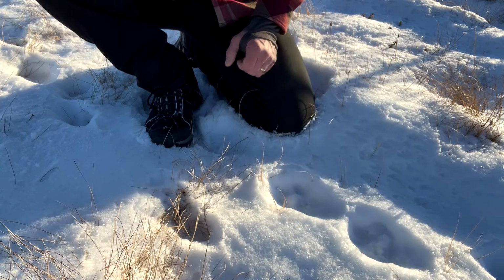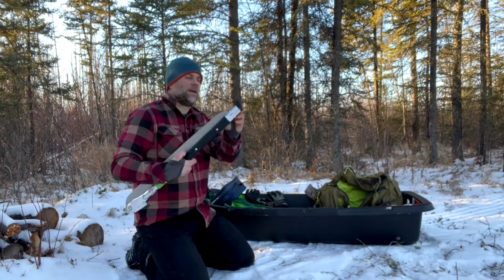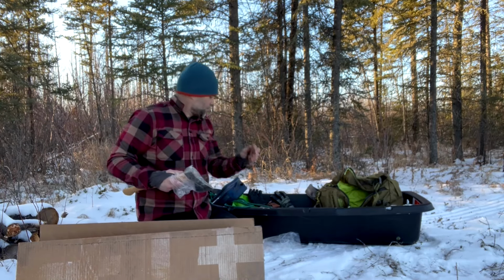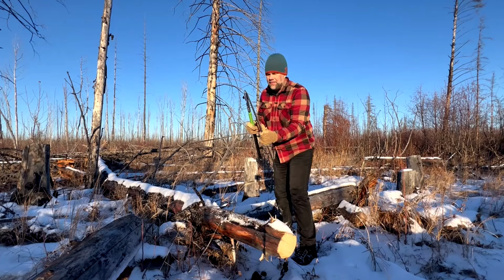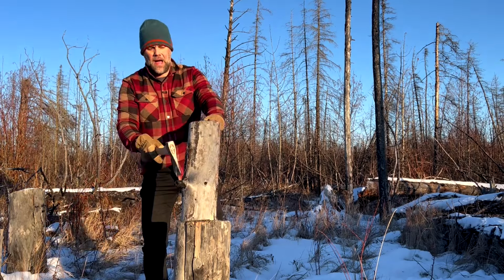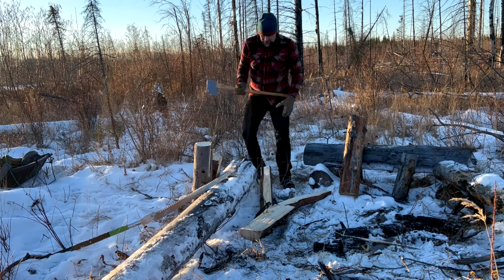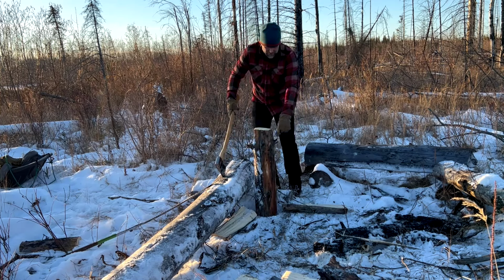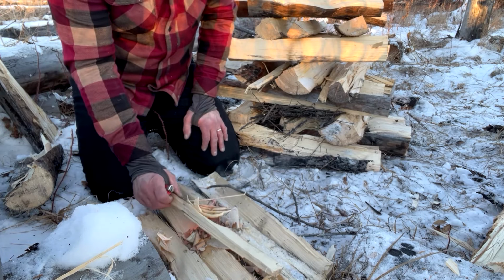A Christmas Eve Coffee With Leche Flan Dessert. Surprise Unboxing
I Went out on Christmas Eve to have a traditional Christmas Eve Coffee. I went to the Beaver Pond where I setup the Hot Tent. It was a beautiful day. I had a great hike, a great coffee, an amazing dessert and a very warming and comforting fire. I also unboxed four new pieces of outdoor gear. So go grab your coffee's and join me.
Merry Christmas and a very happy New Year.